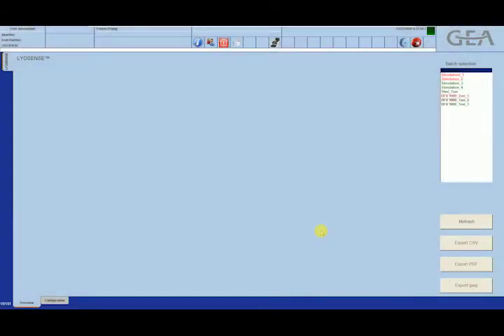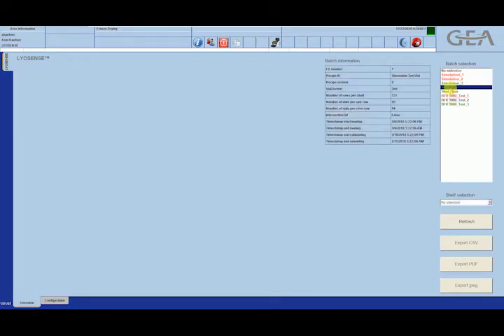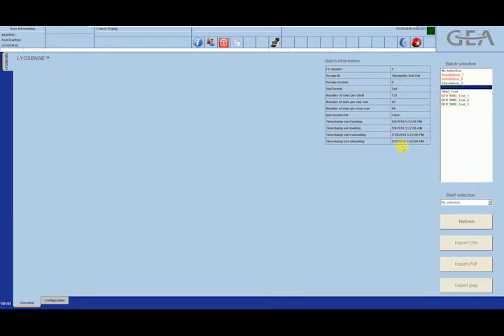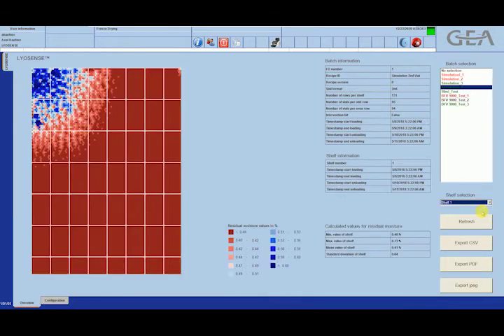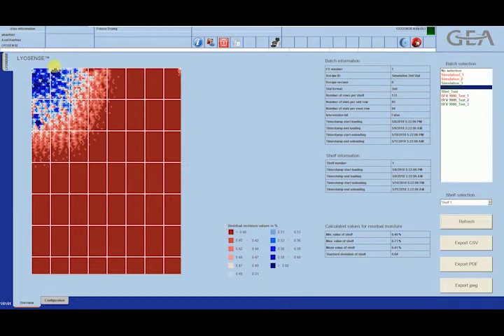LYOSENSE® 2.0 SCADA Software Podcast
In this comprehensive podcast, GEA Group's Axel Haefner provides a functional overview of the company's LYOSENSE® software. Ideal for ALUS®-based systems, it's fast, effective and, based on multipoint NIR technology, and provides 100% vial detection in a Lyophilization process.